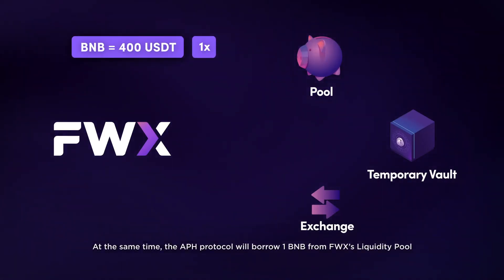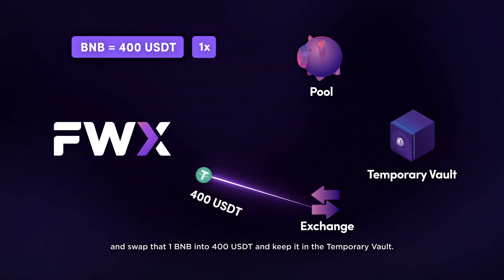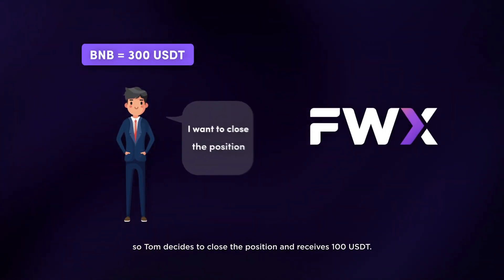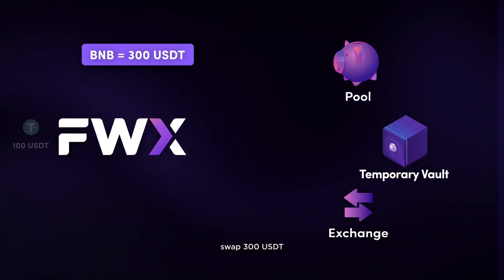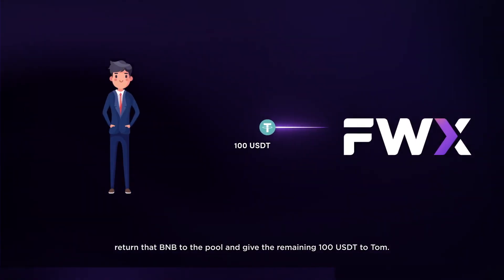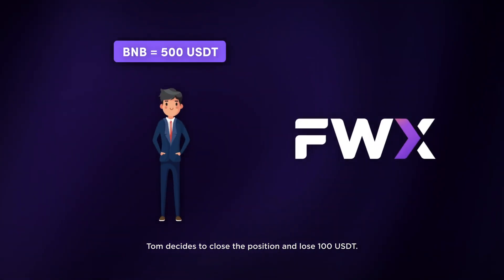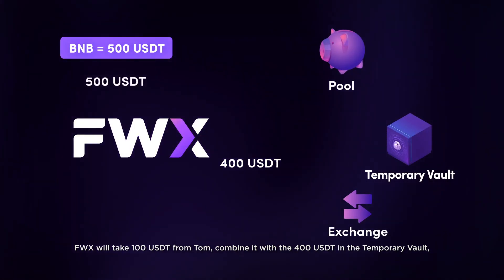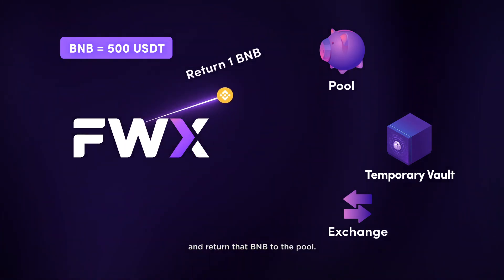FWX protocol: synergizing between DDEX and LBPs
Automated Position Hedger (APH) is the protocol behind the Forward DeFi platform which tries to increase real demand in Lending-Borrowing service.

This APH protocol will work with 2 services : Derivatives Exchange and Lending-Borrowing by acting as counterparty to instantly match every user’s orders in Perpetual Futures with borrowing assets in the platform’s pools to match them. In this Video, we will explain about APH and how it works.